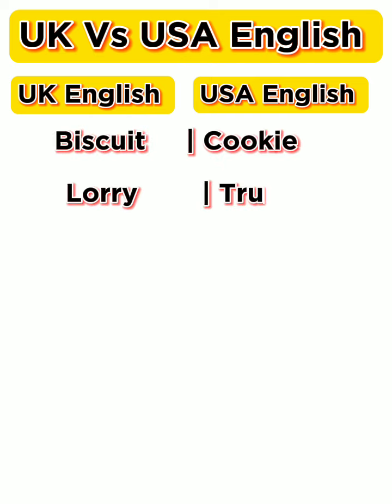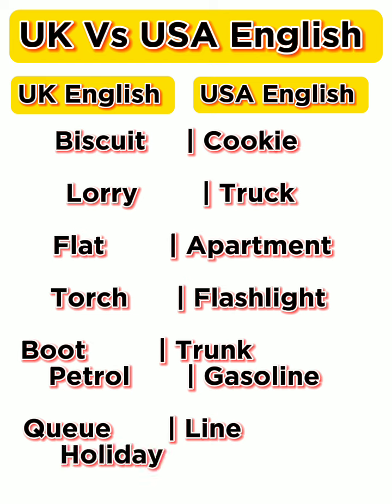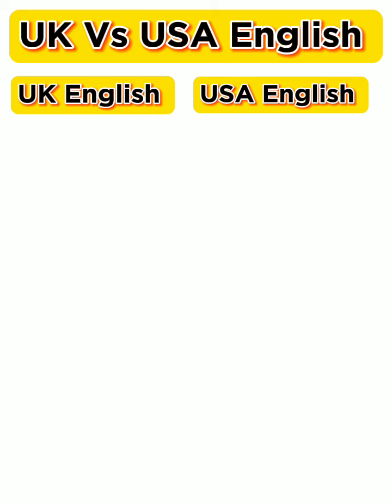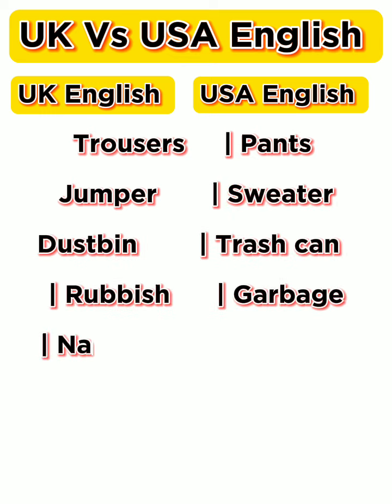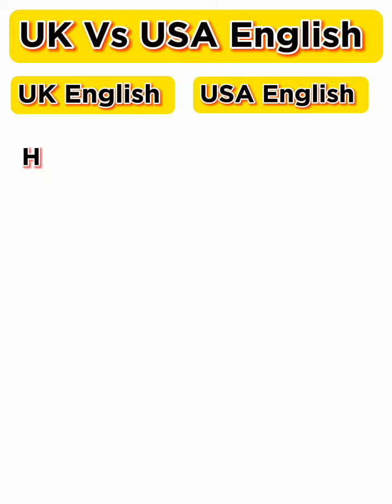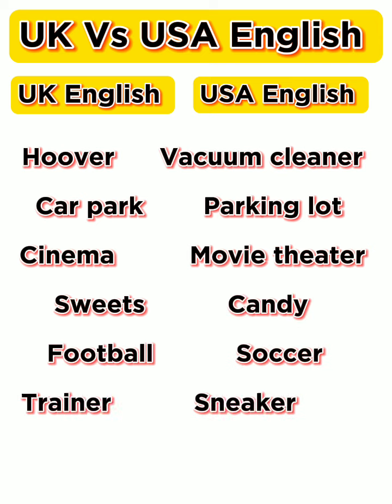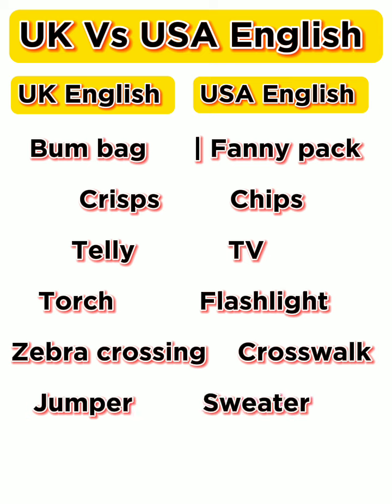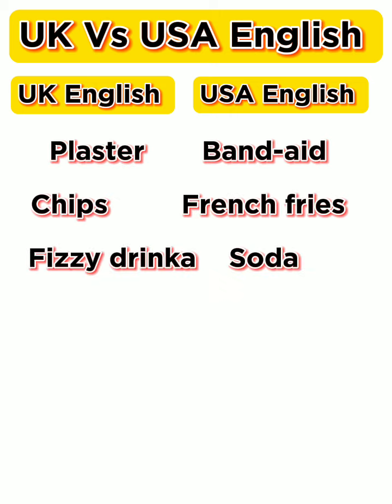UK Vs USA English||AK Education System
UK English Vs USA English

_Title:_ UK vs USA English: Key Differences

_Channel Name:_ AK Education System

_Description:_ In this video, we explore the main differences between UK and USA English, covering pronunciation, vocabulary, grammar, and spelling. Join us as we delve into the distinct characteristics of British and American English, helping you improve your language skills and navigate conversations with confidence!